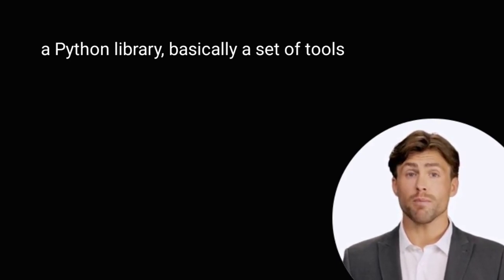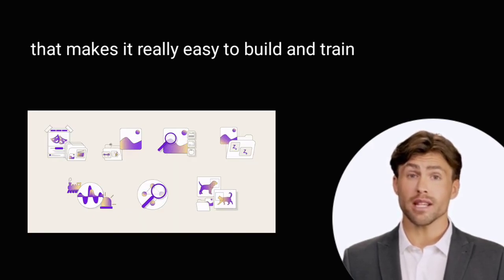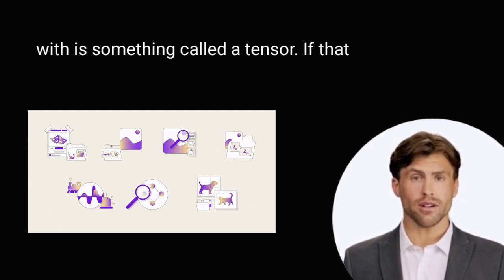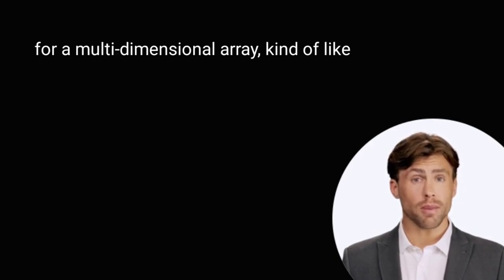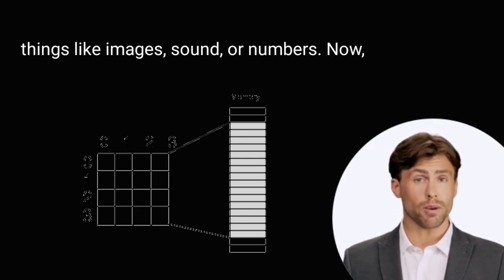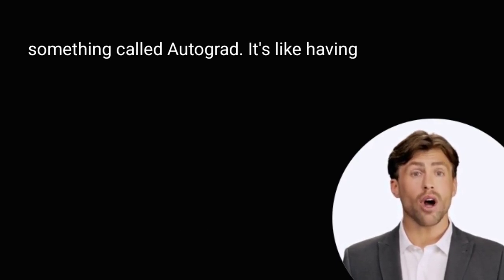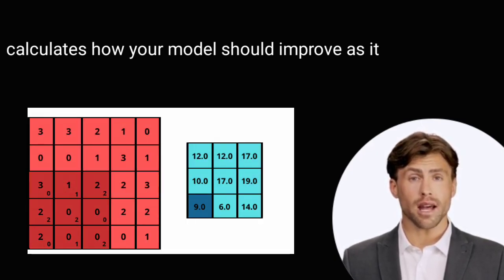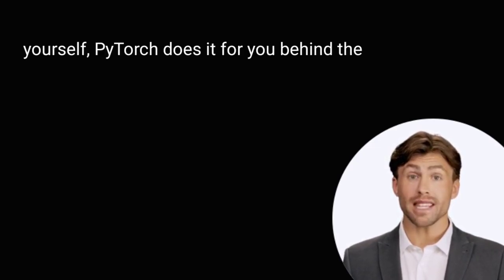"PyTorch Autograd Tutorial for Beginners | AI & ML in 2 Minutes!" | Deep Learning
Are you new to Deep Learning or PyTorch? In just 2 minutes, this quick video will explain what PyTorch is, the role of Autograd, and why it's essential for building AI models!
🎓 Whether you're a beginner in machine learning, exploring AI frameworks, or diving into neural networks, understanding Autograd in PyTorch is a must.

✅ Topics Covered:
What is PyTorch?
What is Autograd in PyTorch?
Why Autograd is helpful in Deep Learning?
💡 Learn how PyTorch simplifies gradient computation, backpropagation, and model training using dynamic computation graphs!
🚀 Perfect for students, data science enthusiasts, and AI developers!

such as criticism, comment, news reporting, teaching, scholarship, and research.